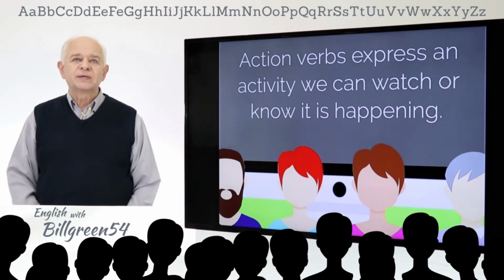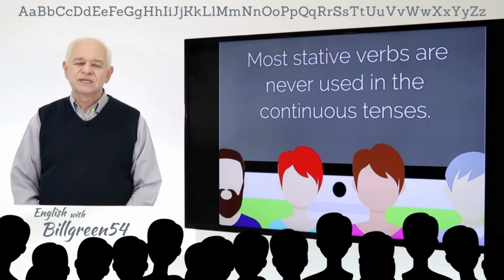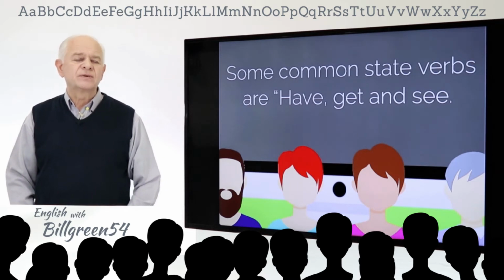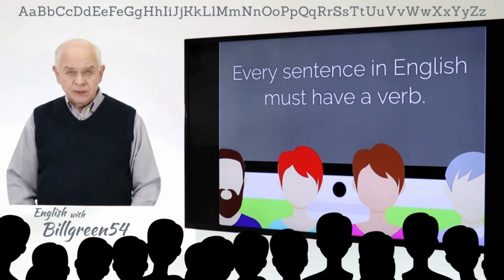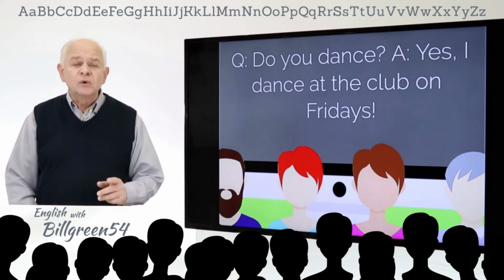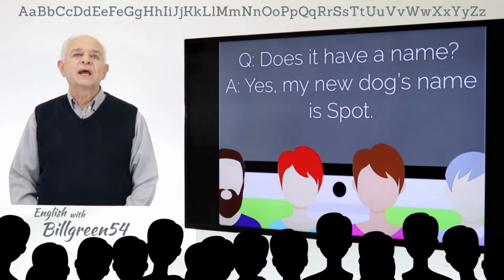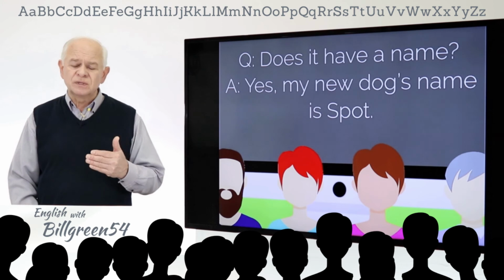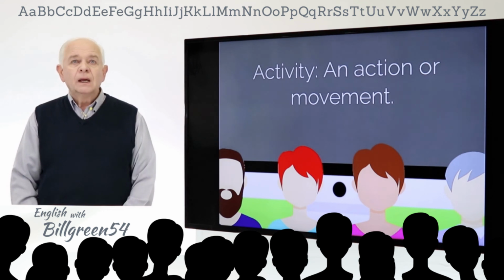How To Learn Verbs American English | English Grammar Lessons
A Verb is one of “The Eight Parts” of the English language. A verb expresses an action, state or feeling. Action verbs express an activity we can watch or know it is happening. State or Stative verbs express a fact. Feeling verbs express senses. Common feeling verbs are “Like, Love, Enjoy.” Most stative verbs are never used in the continuous tenses.Some common state verbs are “Have, get and see.” Every sentence in English must have a verb.

Do you dance?

Yes, I dance at the club on Fridays.

Is she running down the street?

Yes, she runs often!

Are you walking to work today?

No, I am riding my bicycle!

Does it have a name?

Yes, my new dog’s name is Spot.

Do you live in London?

Yes, I do.

Who is he married to?

He is married to Sally.

Here is the vocabulary bank definitions;

Verb: Used for actions, states and feelings.

Activity: An action or movement.

Stative: Facts more than actions.

Sentence: As few as two words including a verb.